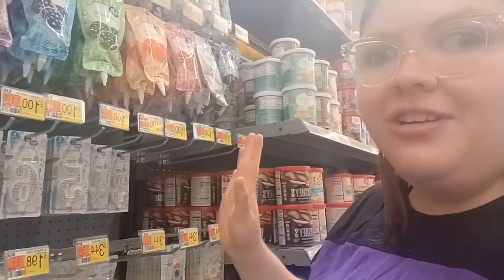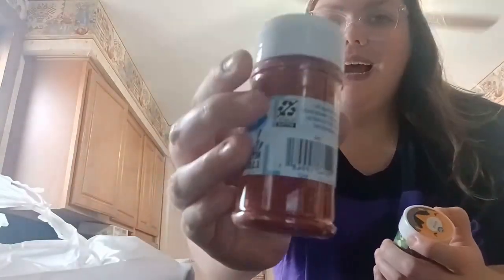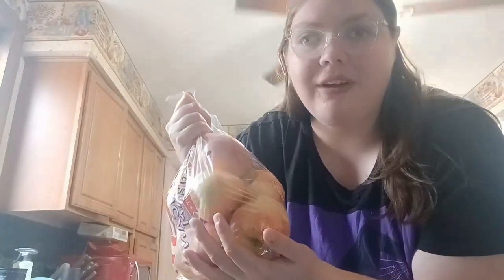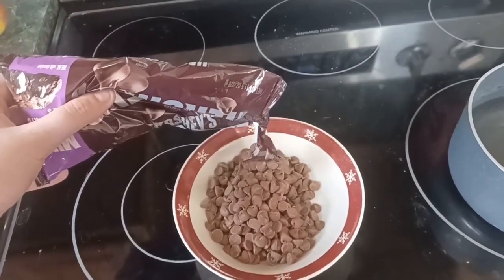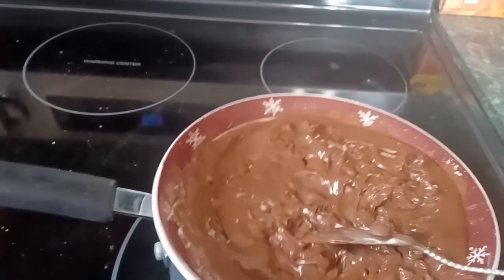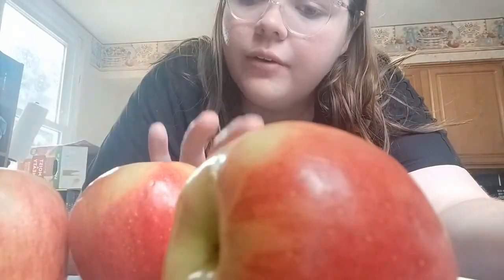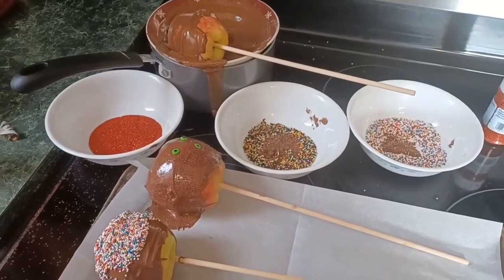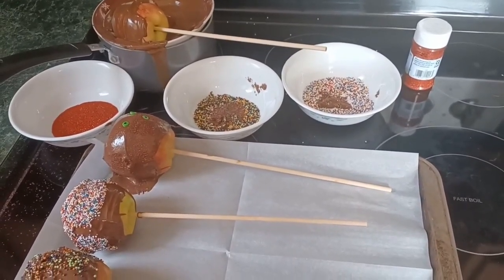Making Chocolate Dipped Apples (Cook With Me) *Wish Me Luck*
Hello Everyone! Today we are taking a journey back to the kitchen to stir up some spooky treats! Today's selection is the every famous caramel apples but...with a twist instead of caramel we will be using chocolate as a dip coating and other special goodies to decorate and make them look pretty! So join in on the fun as we navigate and attempt to make a new dish while following no recipe and doing it on the unluckiest day of the year Friday The 13th! Enjoy!

-MP3Caprice.com

-httpsdownloads.khinsider.comgame-soundtracksalbumsonic-adventure-2-original-sound-track1-

End Screen Music: "Spooky Scary Skeletons Remix Extended Mix" (Andrew Gold)